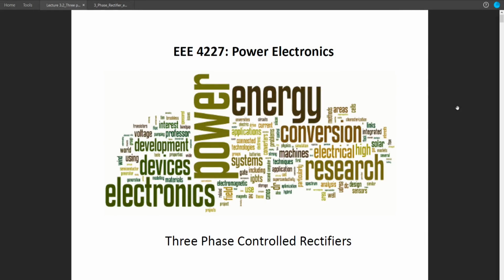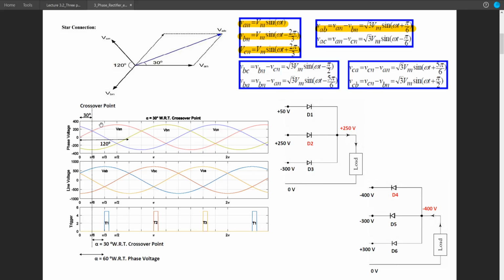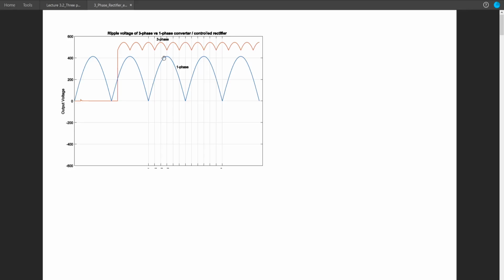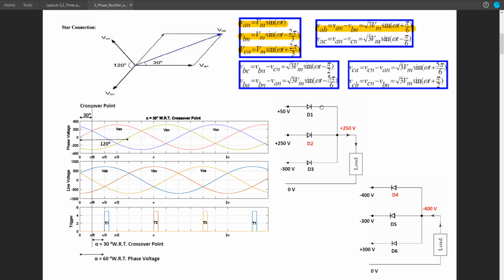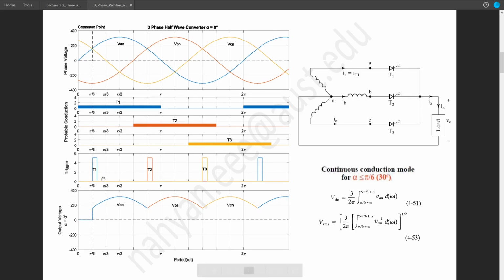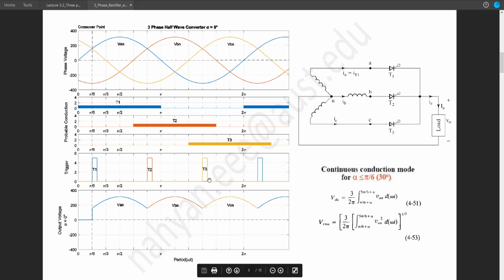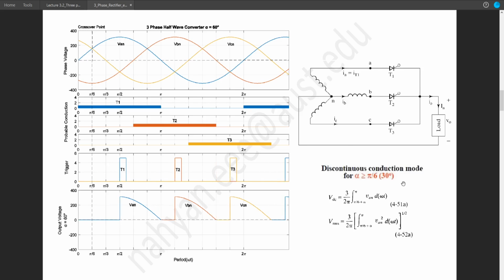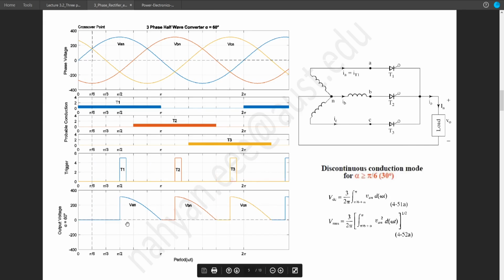Lec 7 Power Electronic